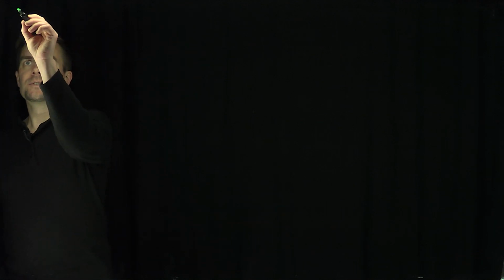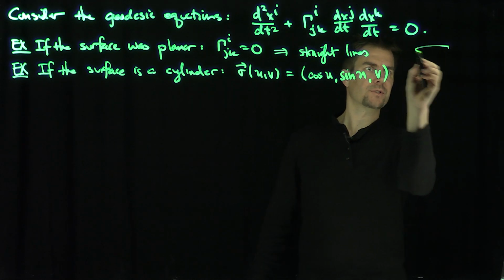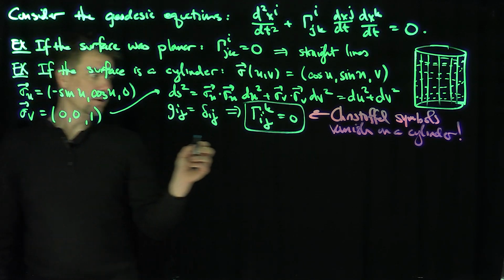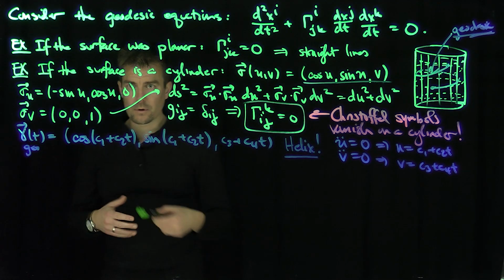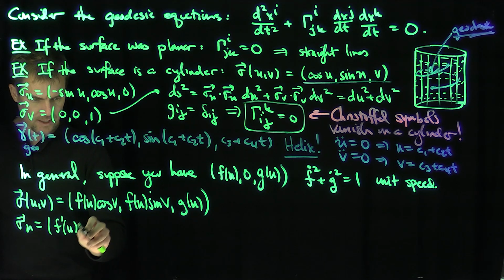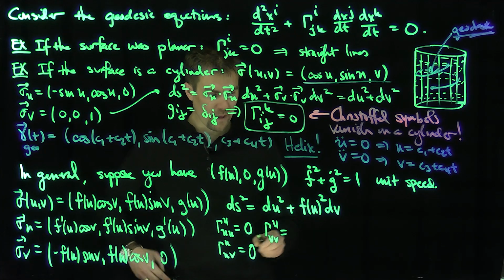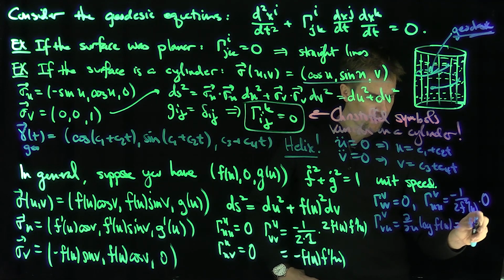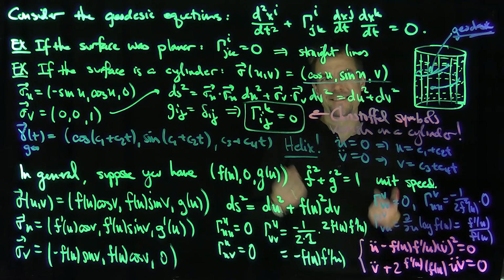Geodesics on Cylinders and Surfaces of Revolution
We have previously found the system of nonlinear second order differential equations which must be satisfied in order for a curve to be a geodesic We find what these equations are on a cylinder, and show that helices are geodesics. We then consider the geodesic equations for general surfaces of revolution. The resulting equations are nonlinear and depend on the parameterization of the curve that you are rotating, so there is no general formula for a solution. We do observe that meridians will be geodesics.